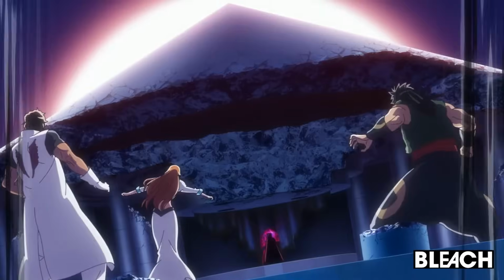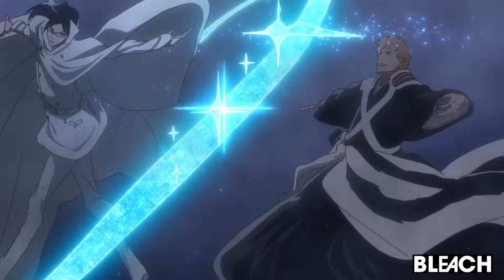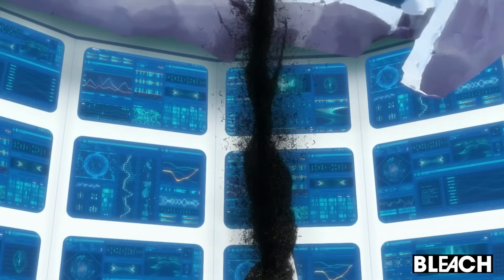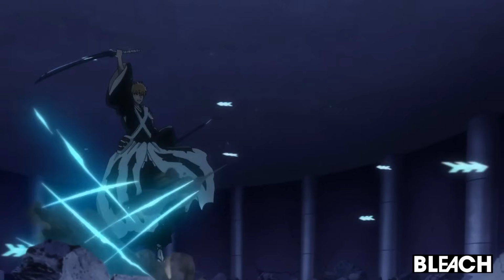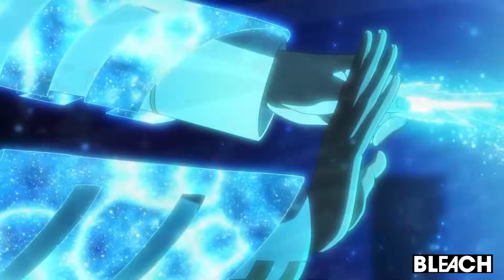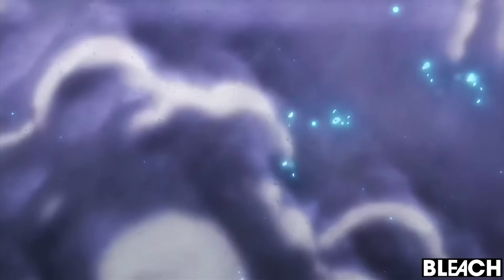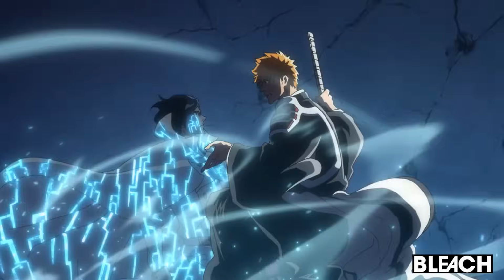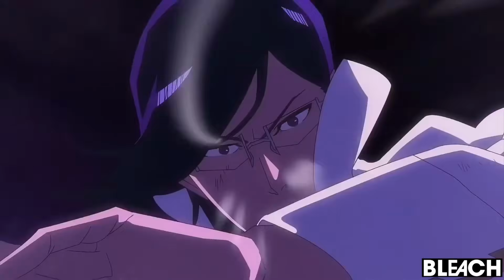BLEACH TYBW Gave Uryu Ishida An Insane New Ability!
Get ready for a shocking revelation in the world of Bleach TYBW as Uryu Ishida unleashes an insane new ability that will leave you speechless! In this anime review, we'll dive into the latest developments in the series and explore the implications of Uryu's newfound power. From his epic battles against Renji to his intense showdowns with Ichigo, Uryu's growth has been nothing short of remarkable. But what does this new ability mean for the Quincy's future in the fight against the Quincy King? Join us as we break down the anime explained and provide an in-depth analysis of Uryu's character development in Bleach TYBW.